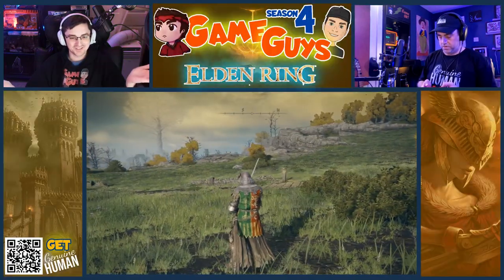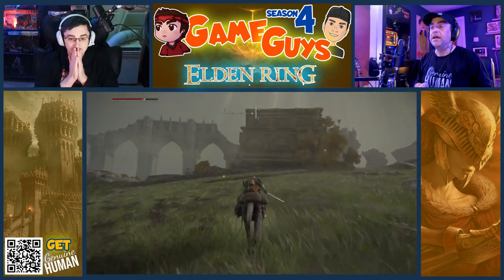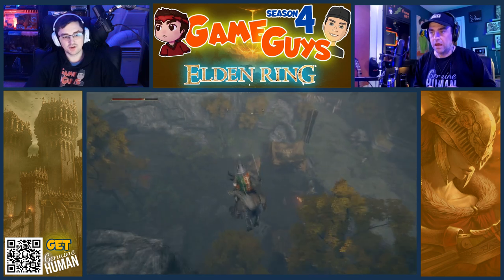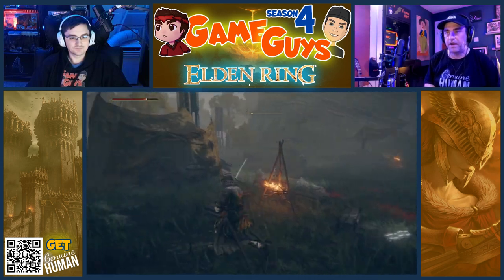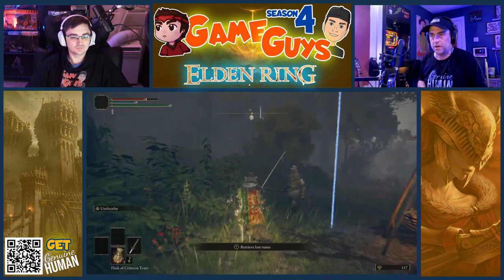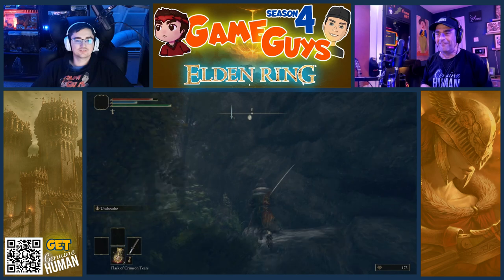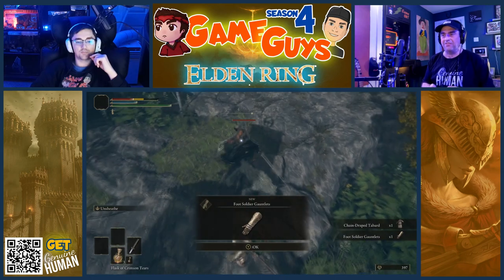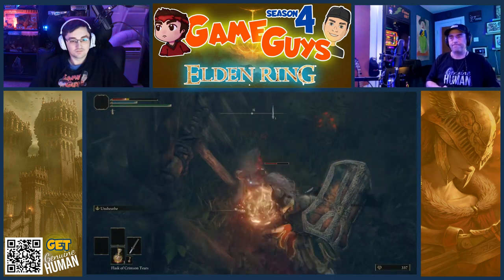A CHECK POINT PUNK KNIGHT!!!! | Son Coaches Dad - Elden Ring (04)